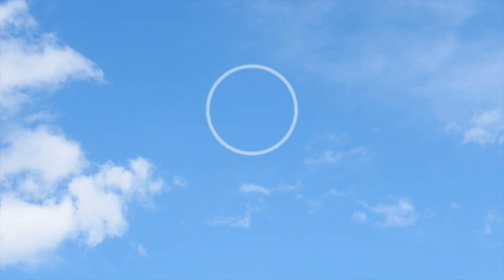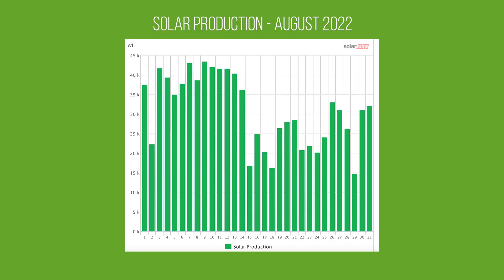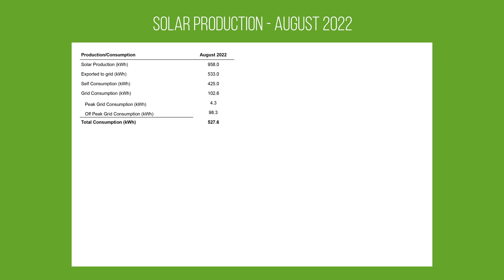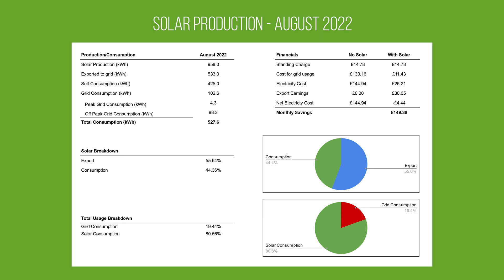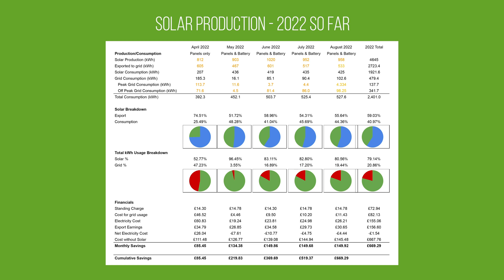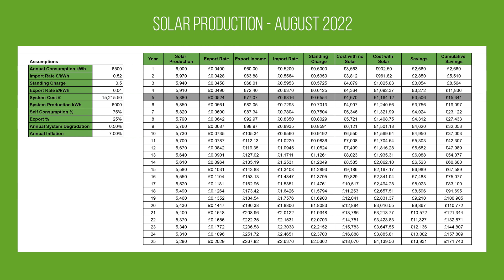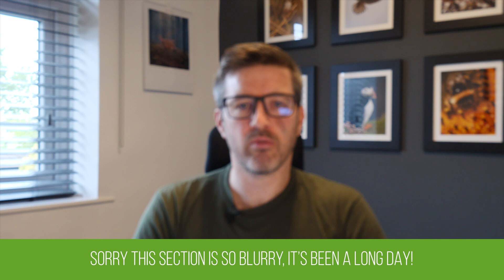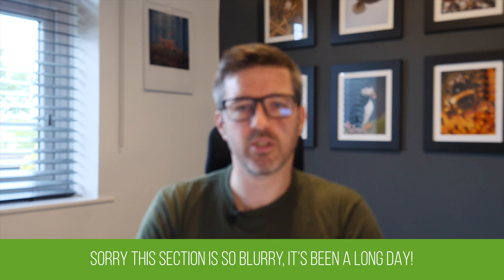Are Solar Panels Worth It? August 2022 - 8kWp SolarEdge + 13kWh Growatt Battery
Continuing to answer the question, are solar panels worth it?

Reviewing the data for August 2022:
How much solar energy did we produce?
How much did we import from the grid?
How much did we export?
and most importantly, how much money did we save?

Our system: 8kWp SolarEdge + 13kWh Growatt Battery.

Links:

My recommended installer (full disclosure, I work for this company) - TB Electrics